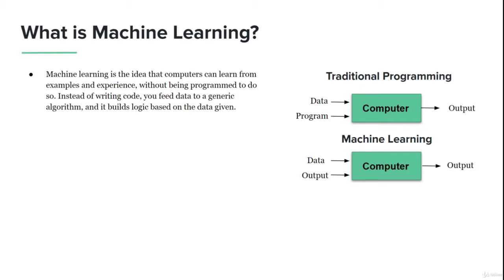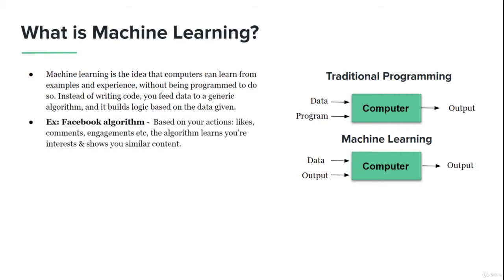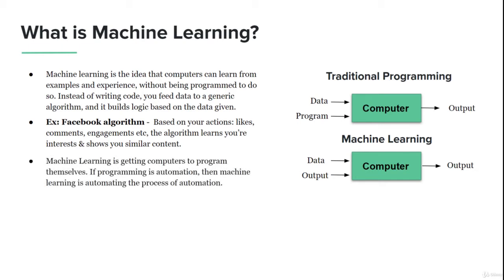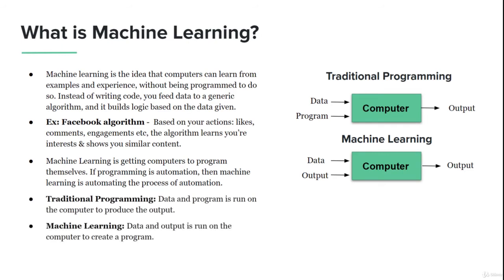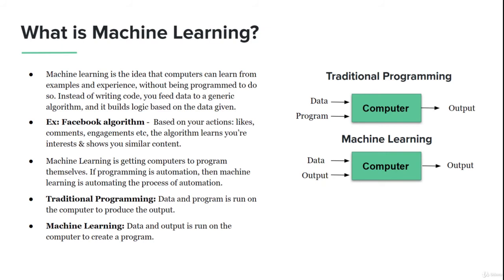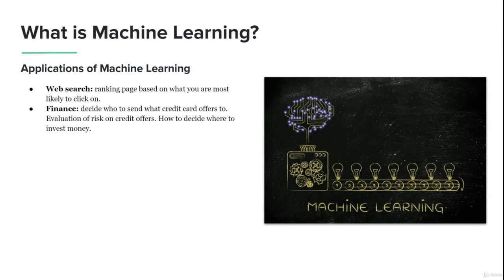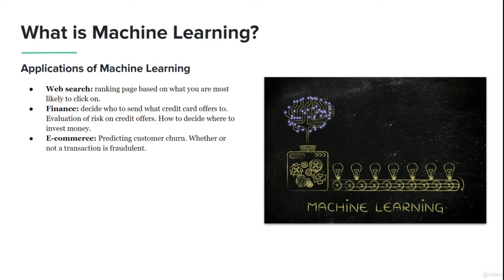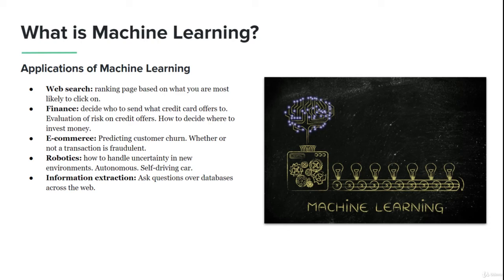10. What is Machine Learning?